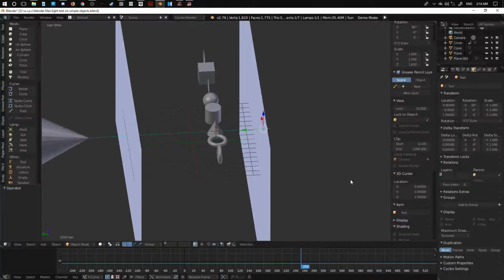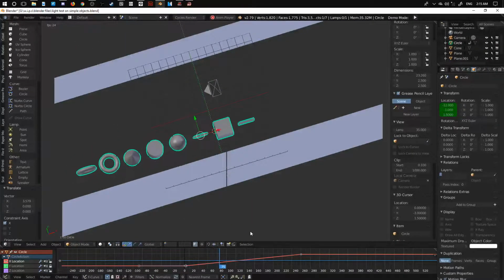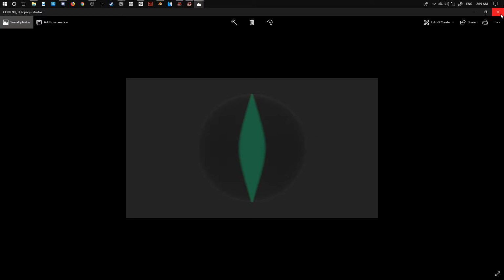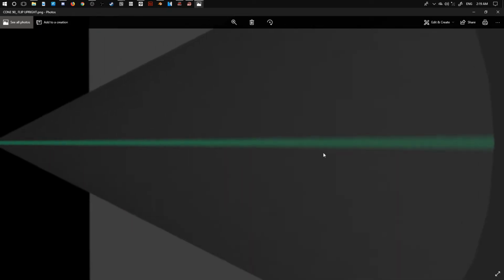Lazer studies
idk if anyone cares for this. and I probably explained this horribly. but I hope some find this helpful somehow.